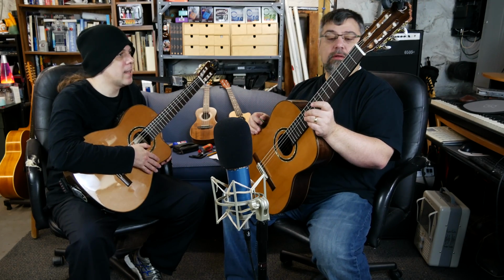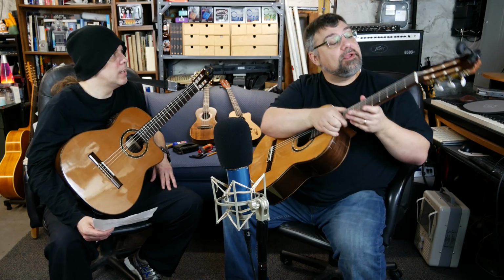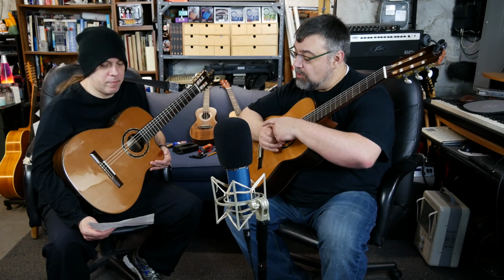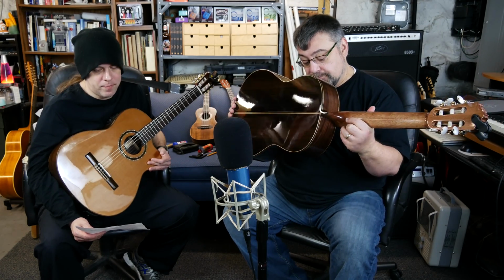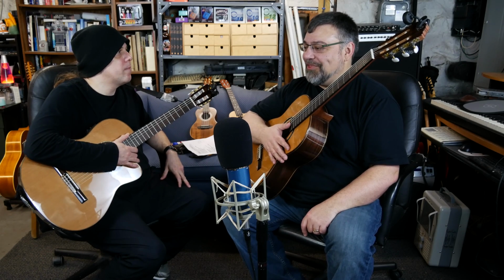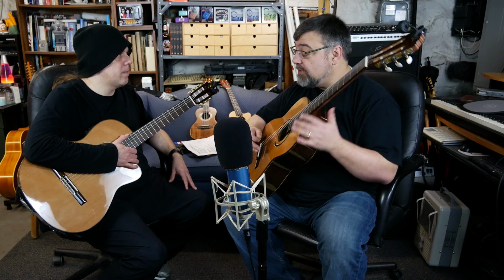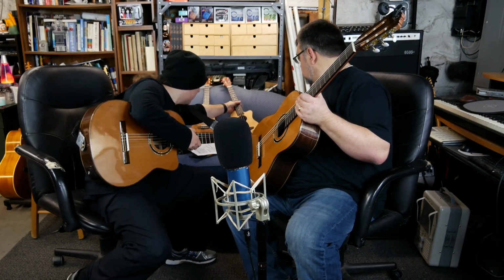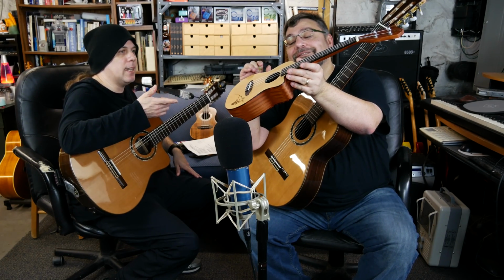Steve Marchena with Ortega guitars (and ukes)